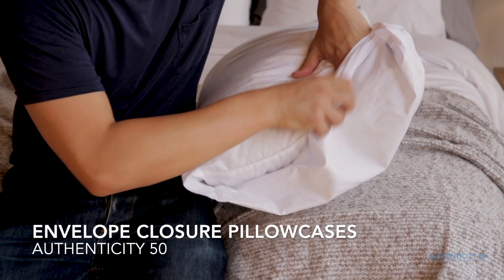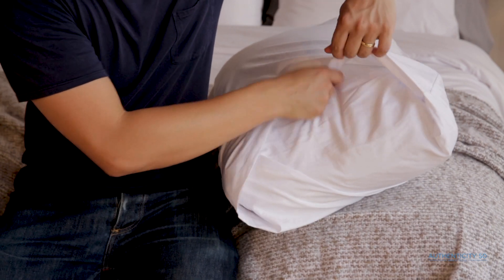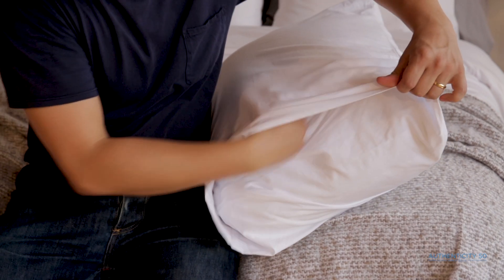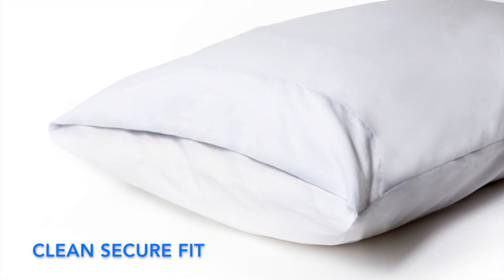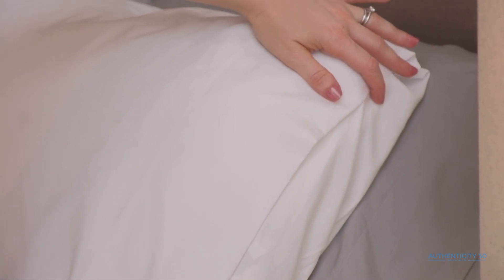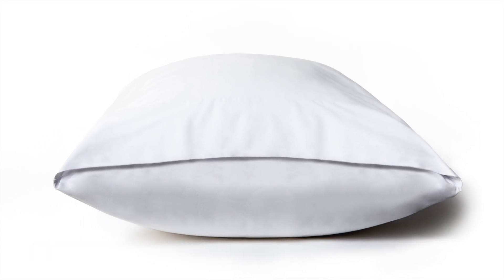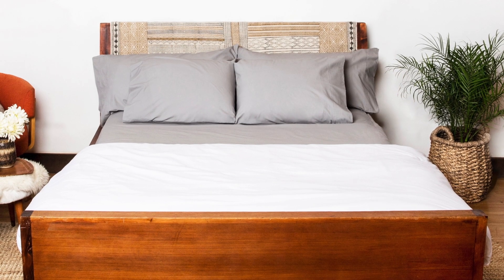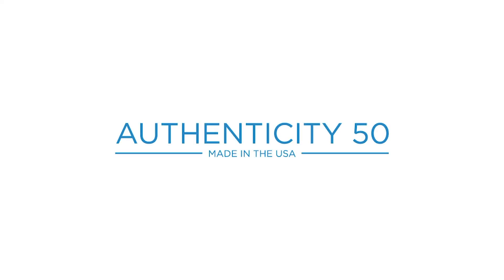Authenticity 50 Exclusive Design Envelope Closure Pillowcases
Never lose your pillow again with our Envelope Closure Pillowcases.
A clean, modern design you'll love every night.
100% Seed-to-Stitch® Made in USA of Supima Cotton.

American-made luxury sheets from Authenticity 50. 1,000+ 5-Star Reviews. Featured in the Los Angeles Times, Martha Stewart, and NY Post. 100 Night Sleep Trial.  Give A50 a try today!